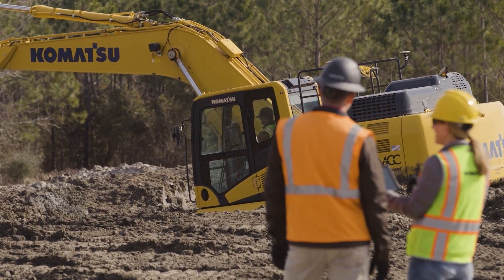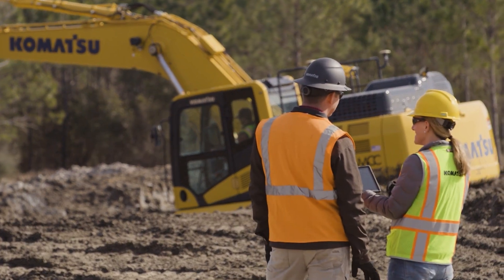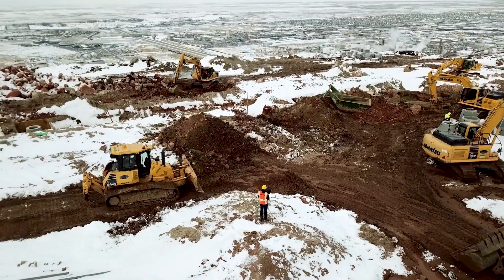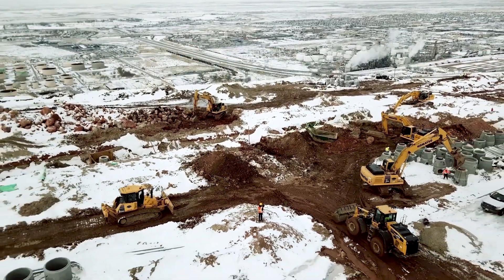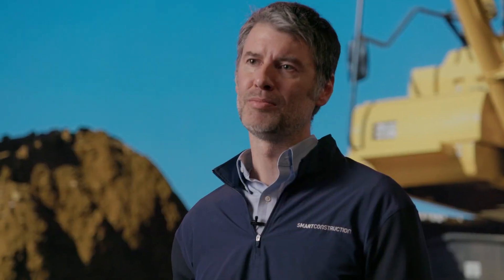See how Komatsu Smart Construction solutions can help companies better utilize their current talent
When faced with a tight, tough labor market, construction companies turn to Komatsu Smart Construction solutions to help eliminate the pain points and bottlenecks of hiring new talent by better developing their current workforce. With solutions such as Komatsu intelligent Machine Control (iMC), companies can incorporate advanced, proprietary machine technologies that help their current team expand their skills as well as their output.

See how Komatsu Smart Construction solutions can help construction businesses optimize the productivity of their operators and maximize the value of their equipment